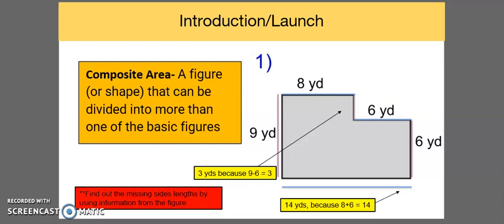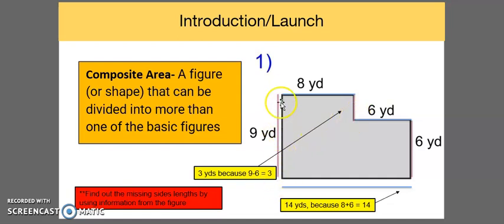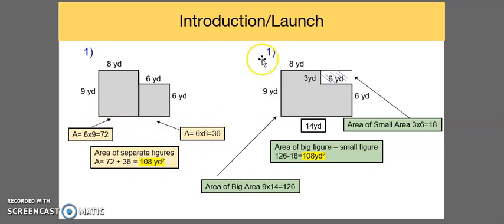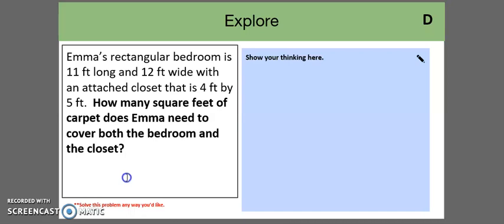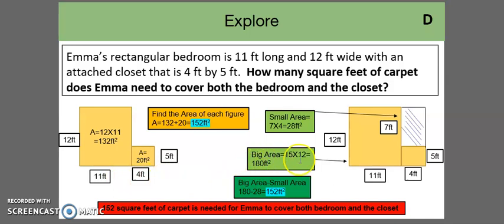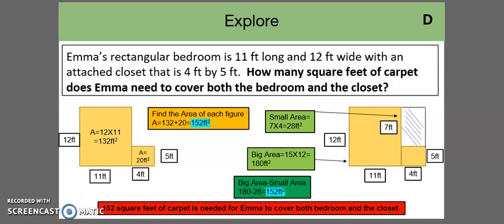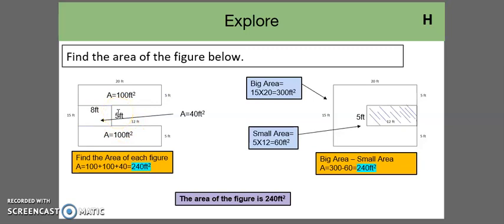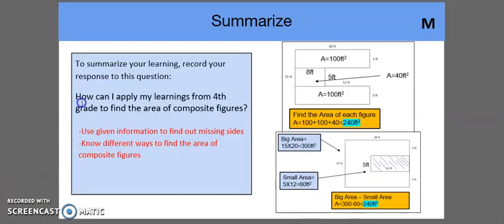Title Area of Composite Figures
Focus Question:  How can I apply my learnings from 4th grade to find the area of composite figures?

Learning Standards:
NY-4.OA.3
NY-4.MD.3

Objective
Create and determine the area of composite figures